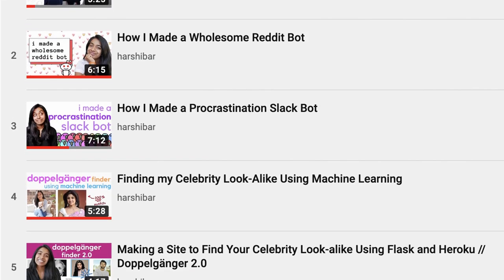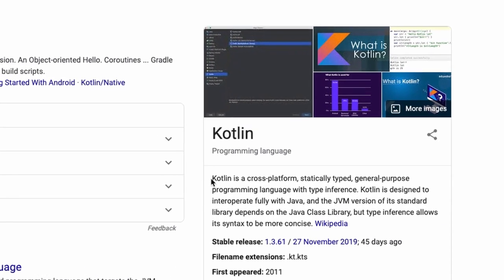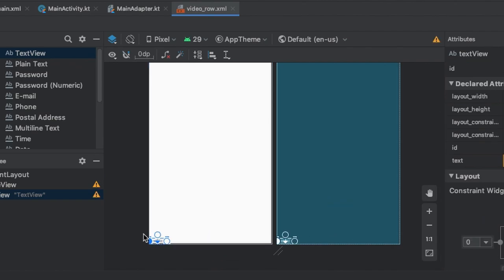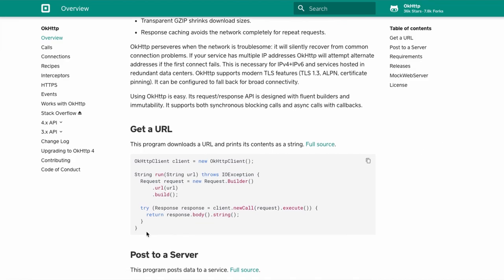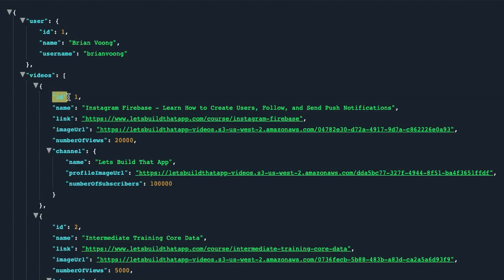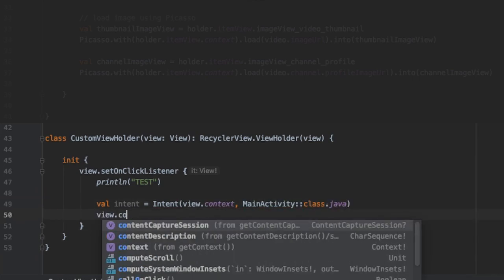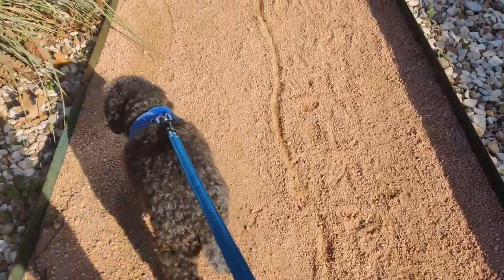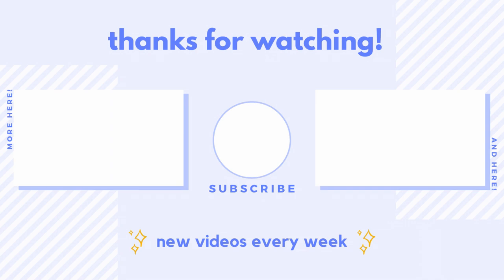How I Made My First Android App in 2 Days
I know I've been making web apps for a while, and that's because throughout the day, I'm usually sitting at my desk, on my laptop. I might be coding, editing, or just watching Netflix. 📺

But I've realized that for those moments pretty much throughout the rest of the day, when I want to pass time or procrastinate, I'm on my phone. In honor of this realization, I wanted try out mobile app development. Specifically, as a proud Android owner since 2015, I want to make Android Apps! 📱

I'll be following a tutorial to recreate the YouTube app using mock data from an API. By means of this tutorial, I'll learn all the fundamentals about developing in Android. 👀

〰️ my links 〰️
⌨️ Keyboard (Cherry MX Brown)
📙 Cracking the PM Interview
📗 Cracking the Coding Interview